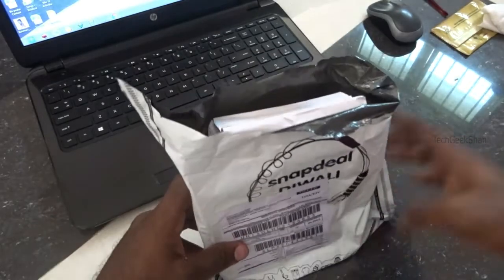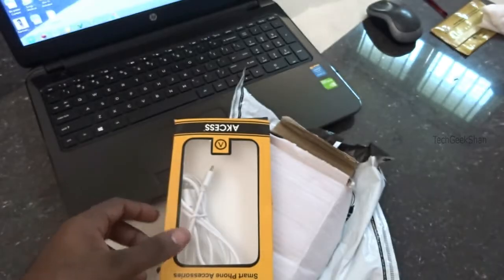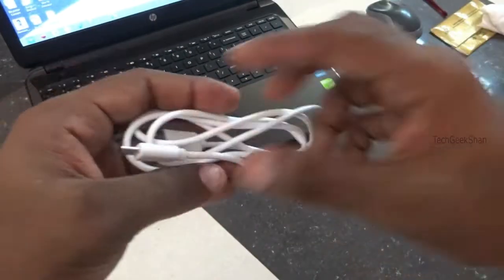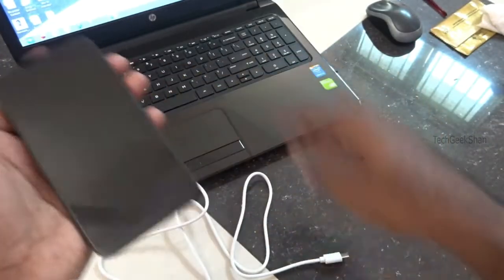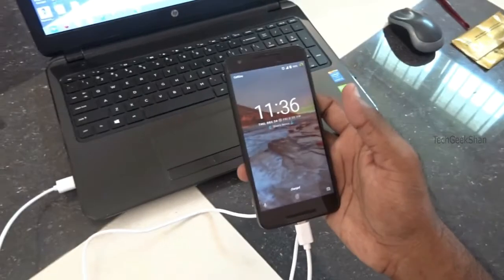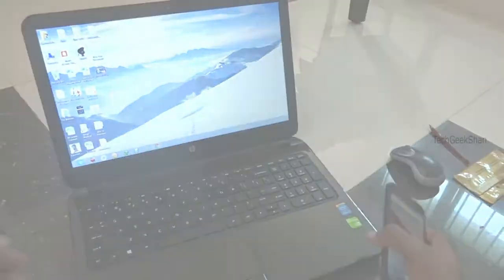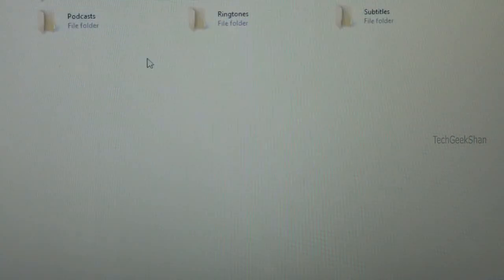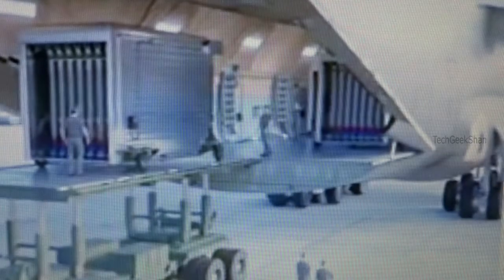USB Type-C for Nexus 5X & Nexus 6P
This Video will explain about USB Type-C for Nexus 5X & Nexus 5P